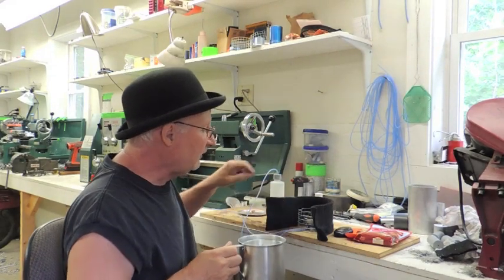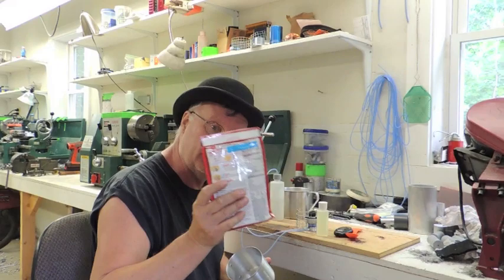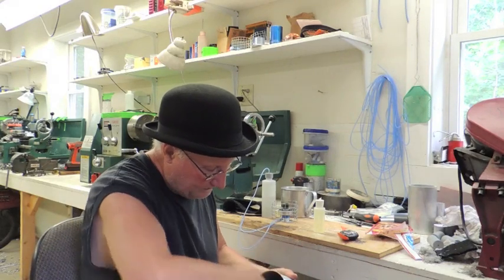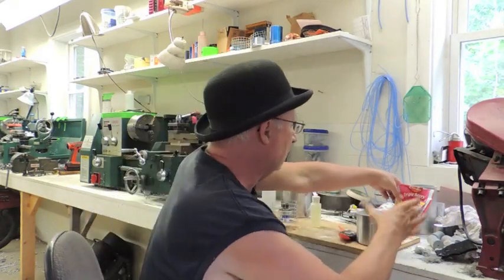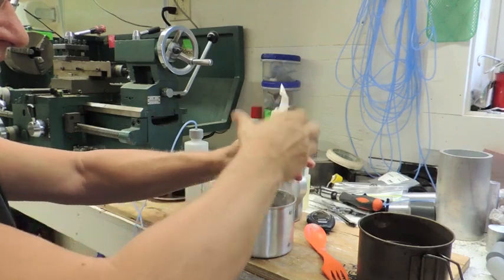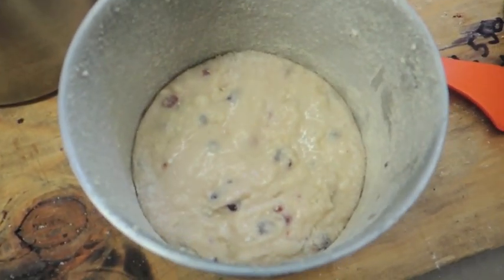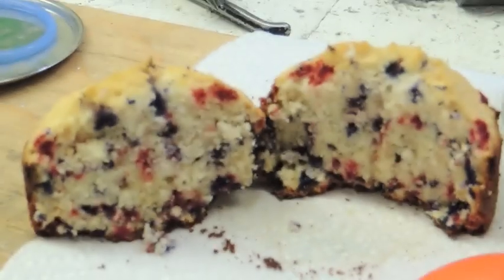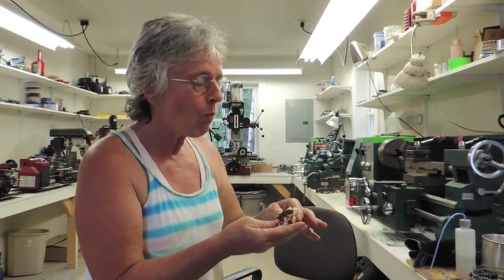Proto Bake Test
Tinny's  bake test